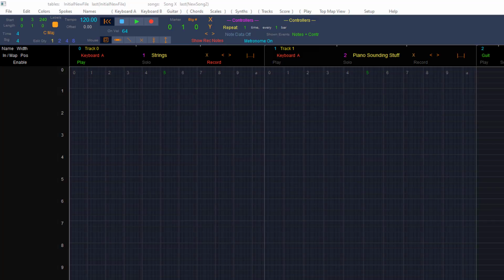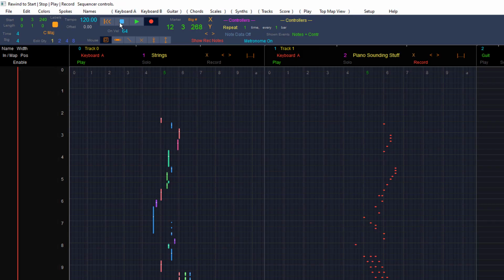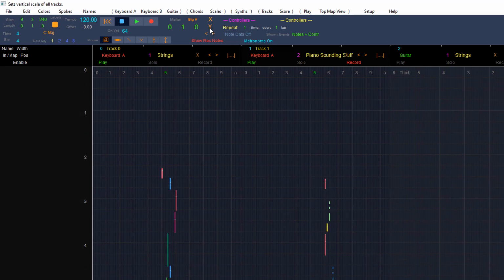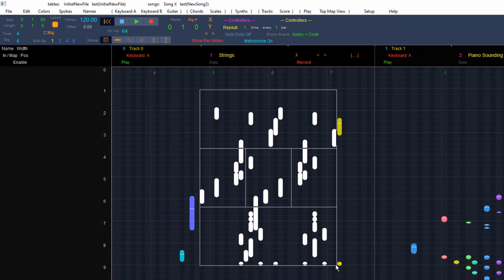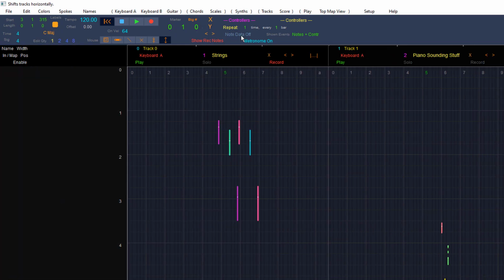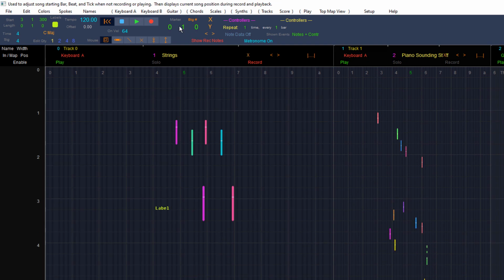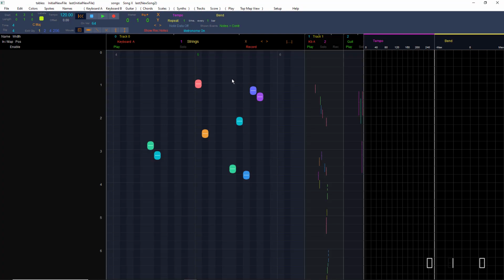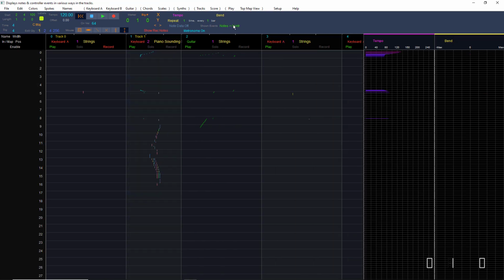NoteWeaver Recording and Track Editing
Describes how played notes can be recorded into the tracks, which are then decoded using the select output map for final decoding.